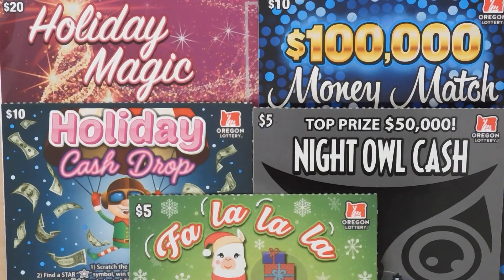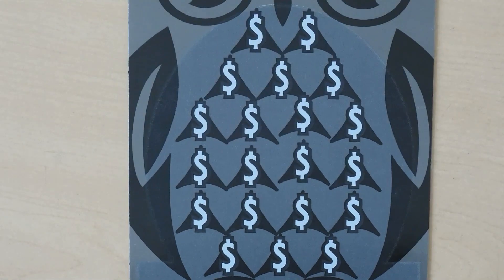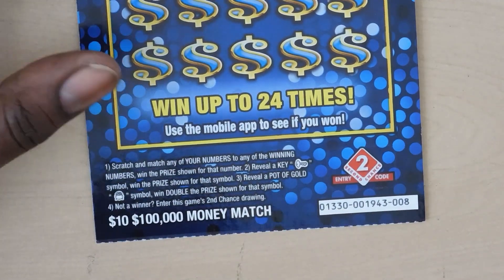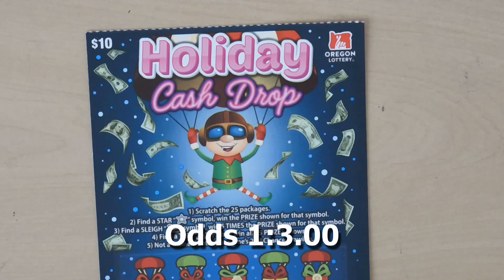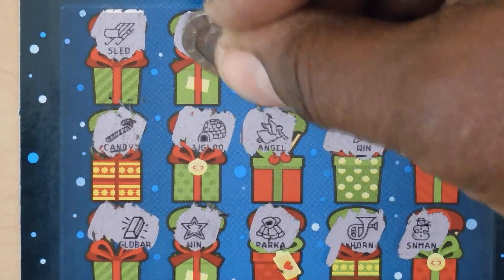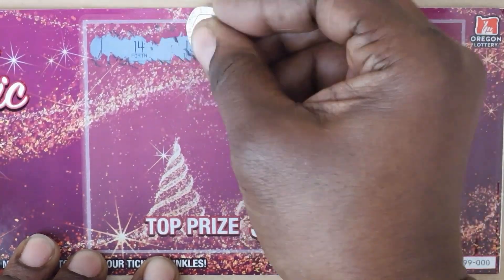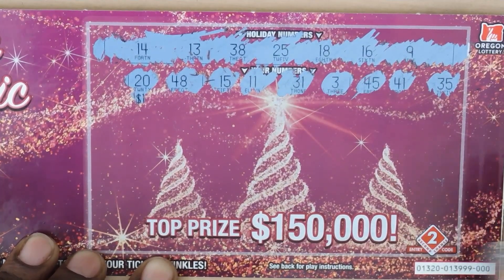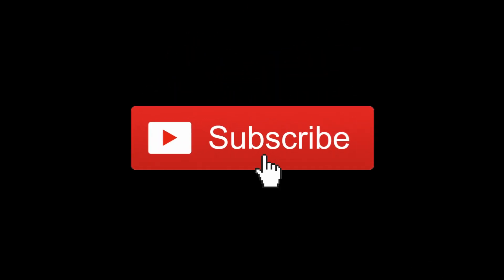Oregon Lottery! PROFIT SESSION on Tix Mix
Scratched an assortment of $5, $10 and $20 Oregon Scratchers for some nice wins.